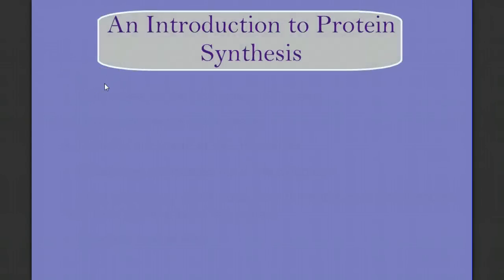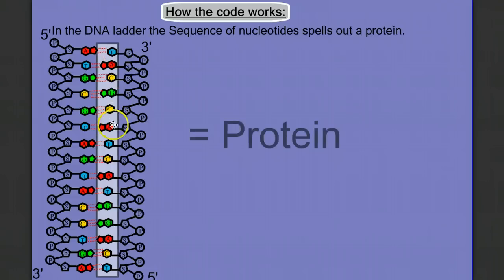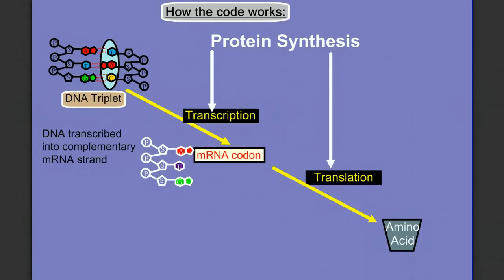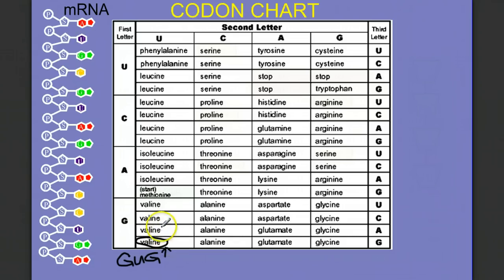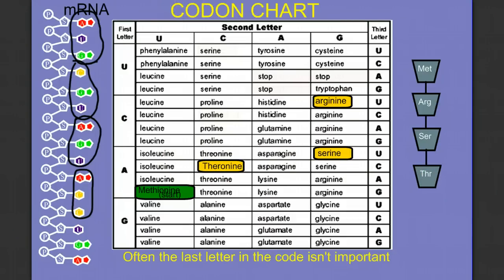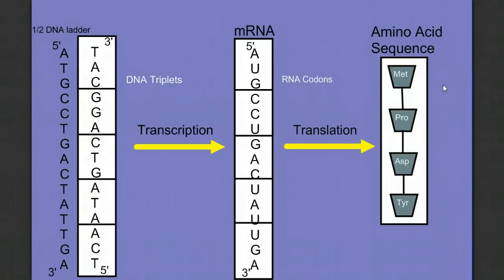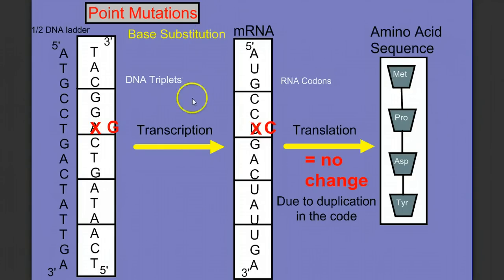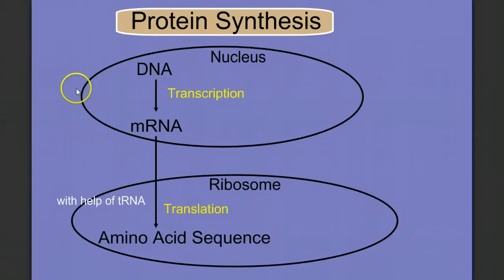Introduction to Protein Synthesis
Introductory Lesson on Protein Synthesis; Discuss why, what, and where.  Showing how RNA helps transfer the information in the DNA code into a Protein